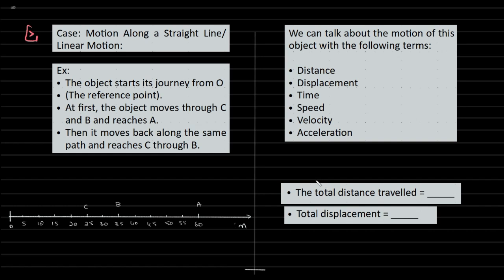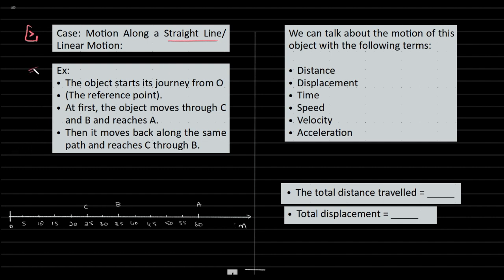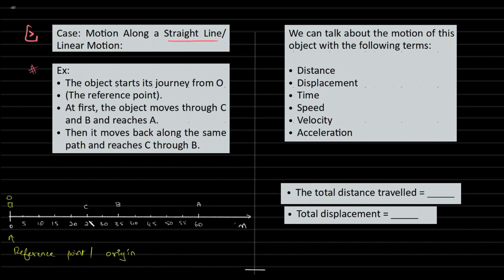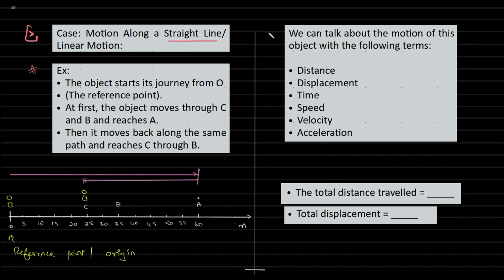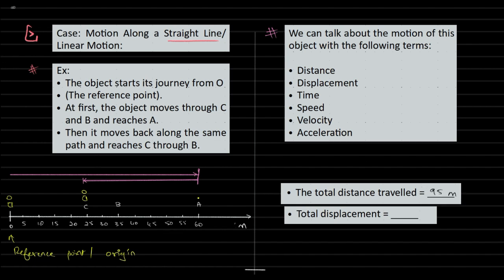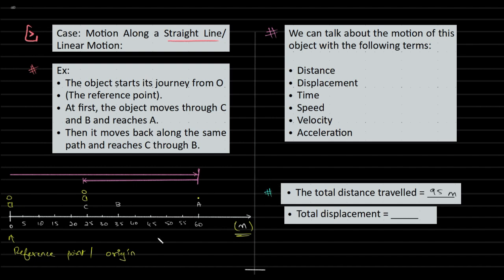8 01 A 1 Motion in a Straight Line E